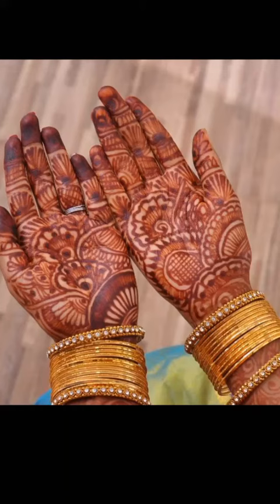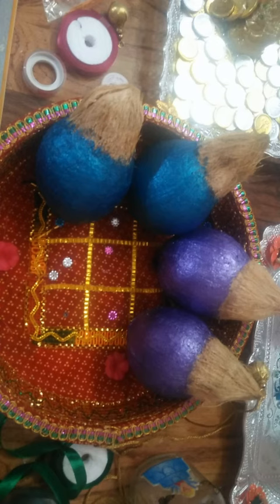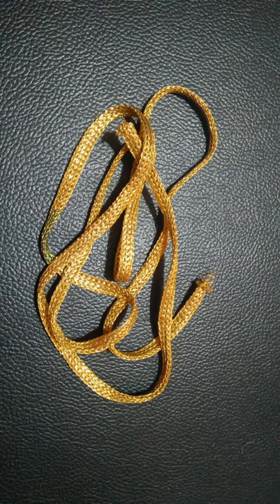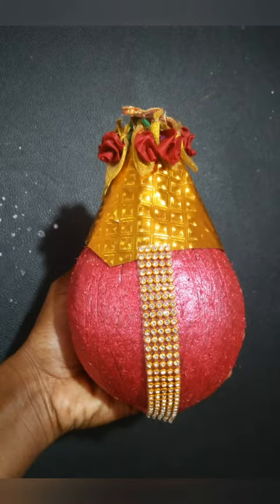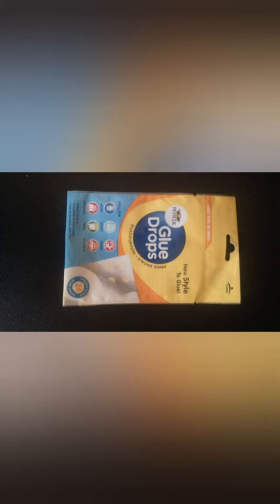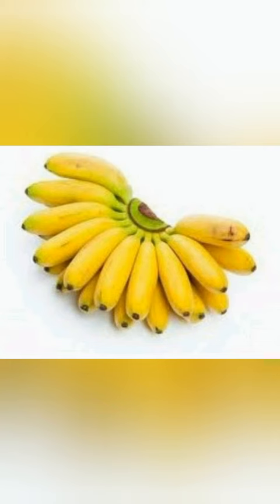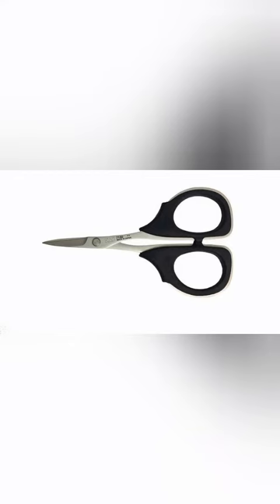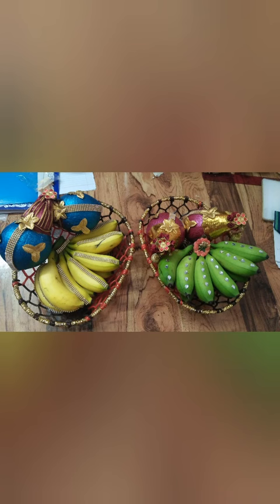தேங்காய்,வாழைப்பழம் தட்டு அலங்காரம்